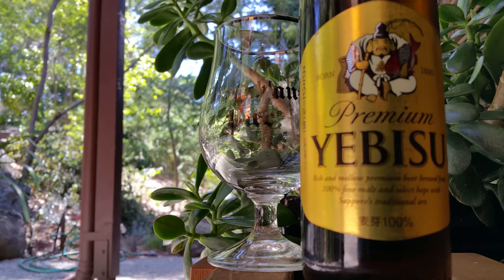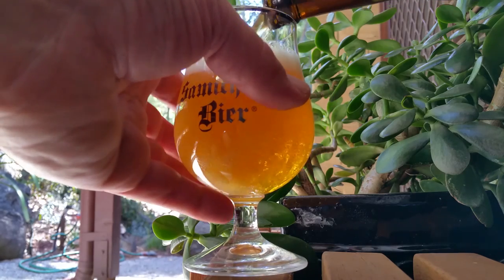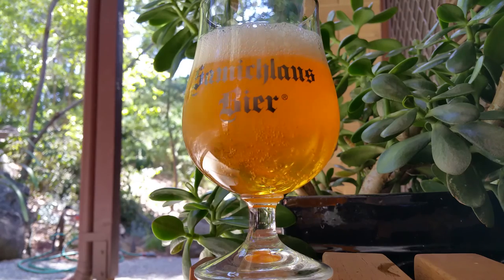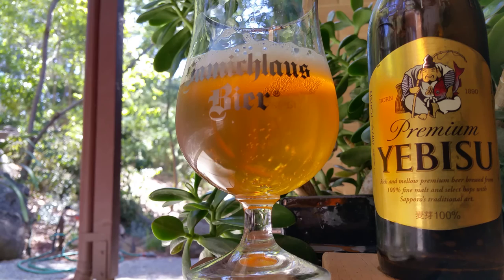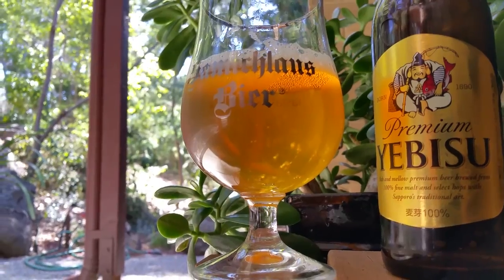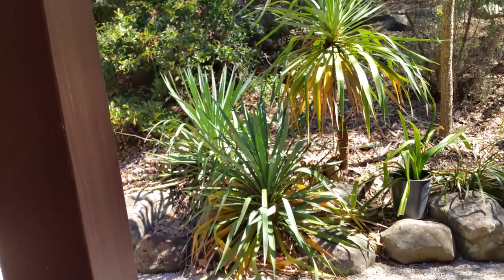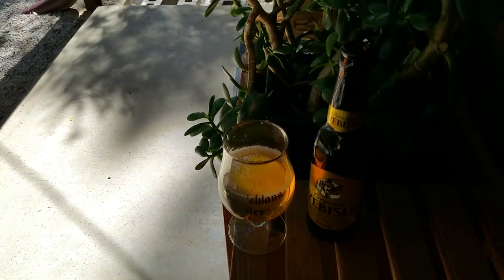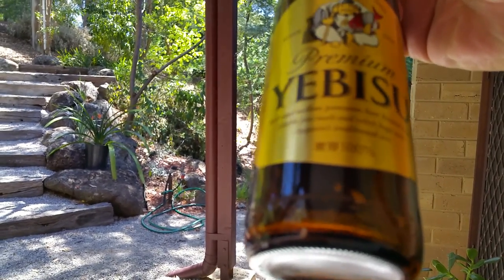Yebisu Premium Beer.